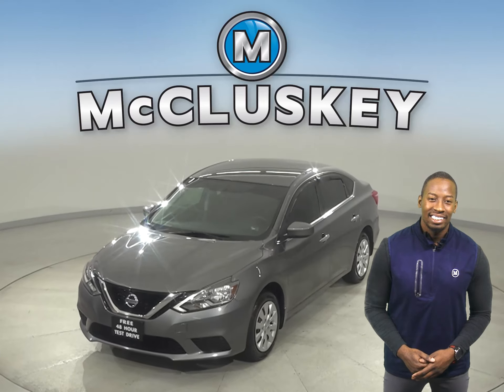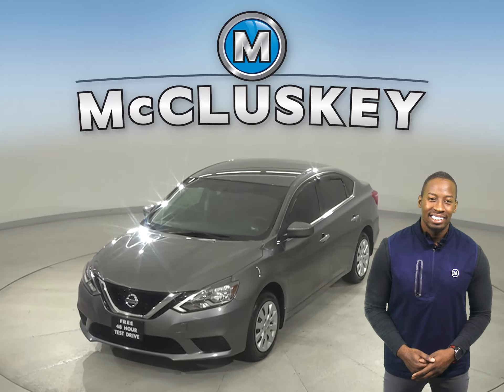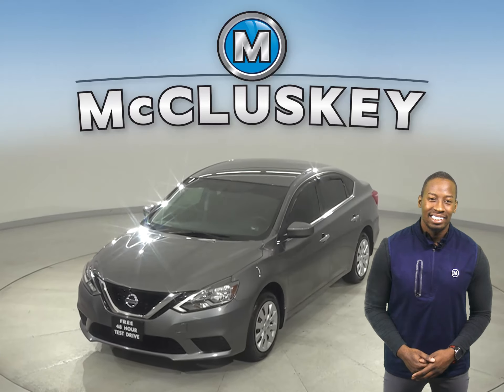A24863JT Pre-Owned 2017 Nissan Sentra S FWD 4D Sedan Test Drive, Review, For Sale -